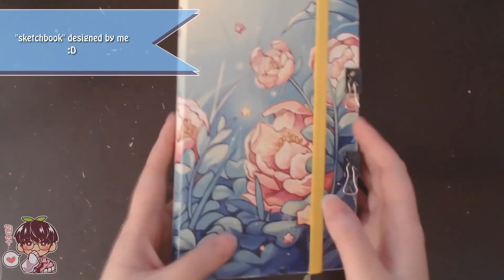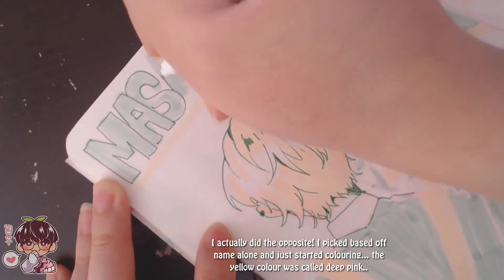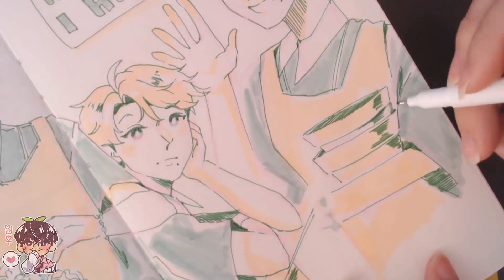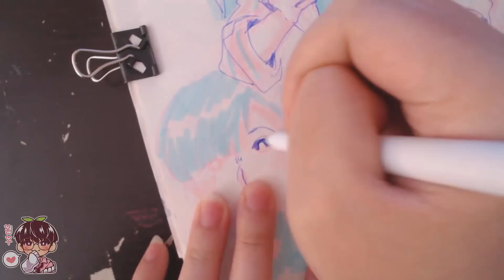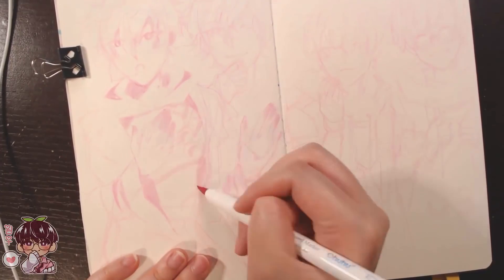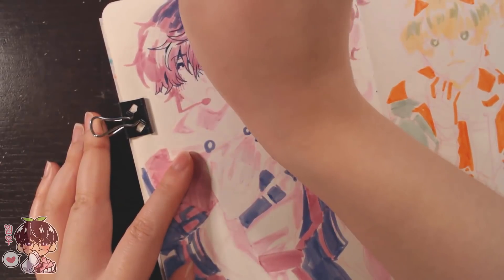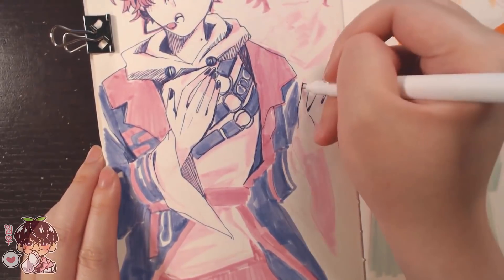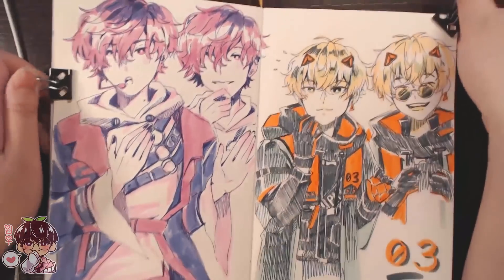Doodling with new Markers! |Sketchbook Doodles Page: 77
Praying that the comments aren't disabled for the 4th time :'D

Hello hello!
Thank you guys for suggesting the Ohuhu Markers! They work really nicely with my other markers and helps with my lack of pastel markers! :D
I will try the Tombow markers another day! I will order them off of jetpens one day when I need to get some paint refills for my watercolor set! There is a more consistent price on there compared to some other websites! If not I will check into some physical stores to see if they have them available!
When I do get them I will be sure to use them for a spread as well~
Bye!

🍀Materials:
-"Sketchbook" : Notebook design by Me :D
-Pilot Color ENO Mechanical Pencil (pink)
-Ohuhu Watercolor Based Markers (pastel)
-Magicfly Dual Tip markers (for line work!)
-Crayola super tips (100 pck)